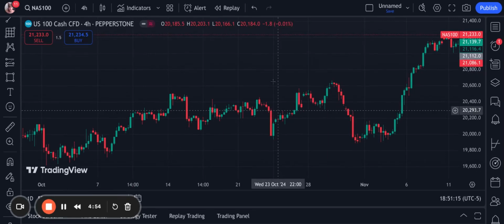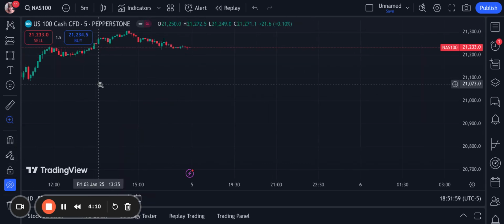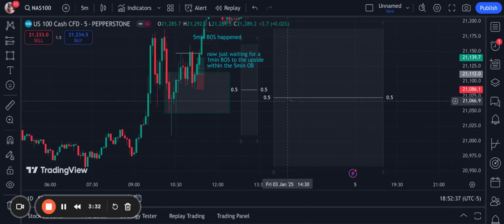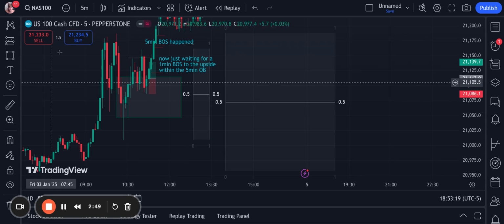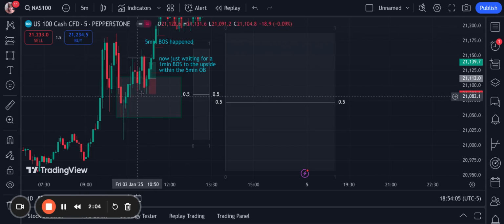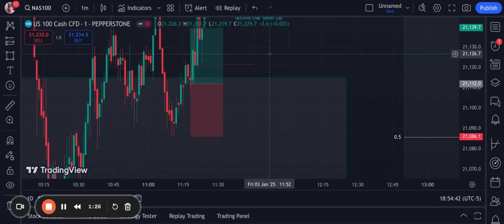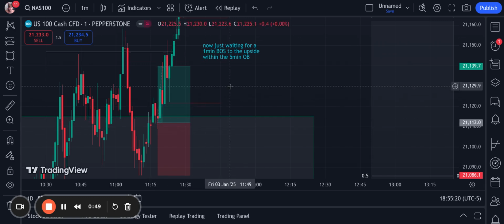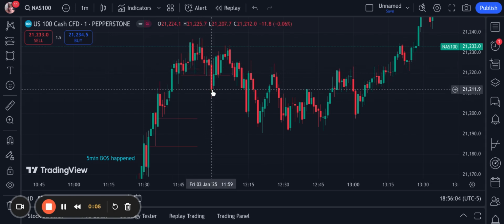5k Funded ACC Trade Recap +$189 with $44 risk